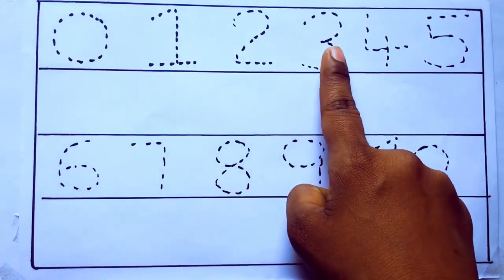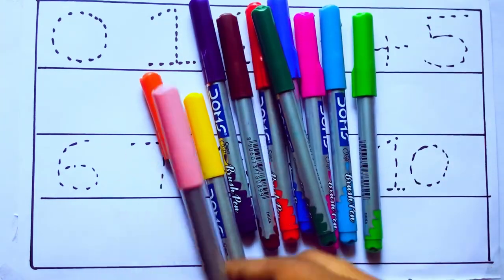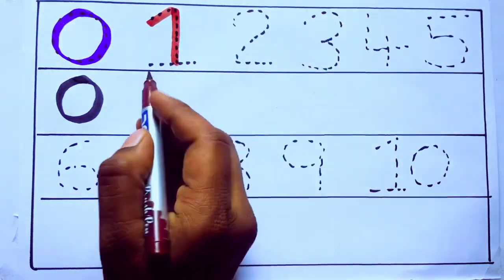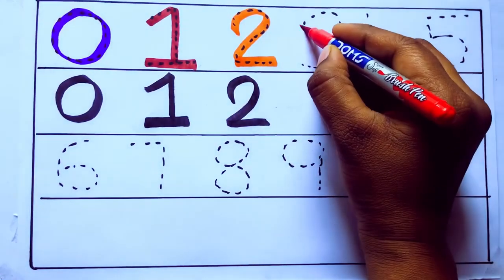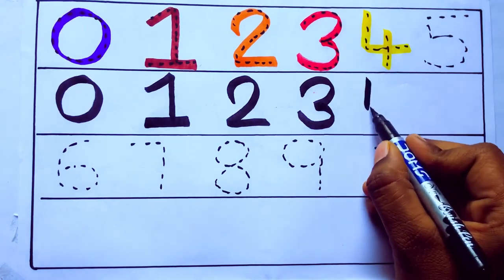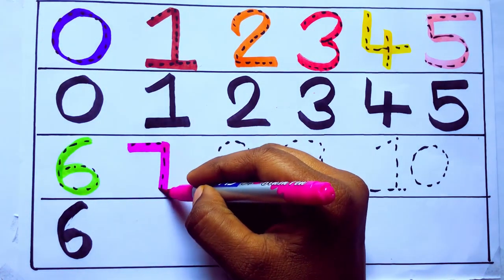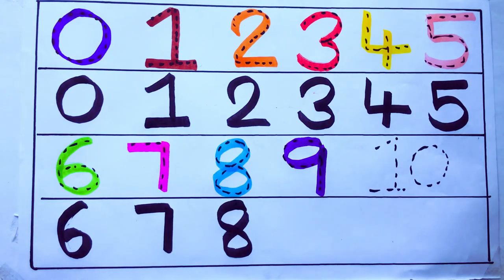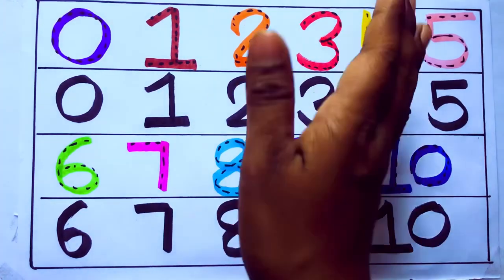Learning the Numbers from 1 to 100 || Easy Learning For Kids and Primary school Kids || 1234